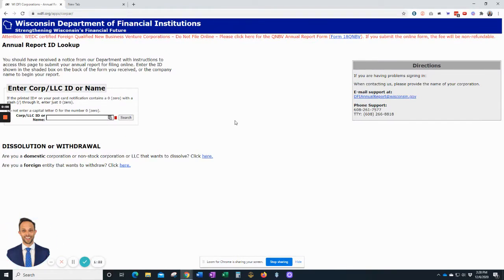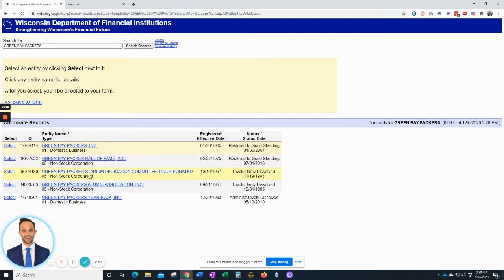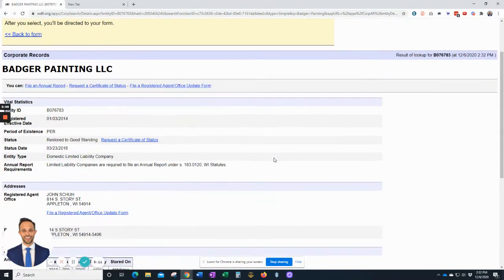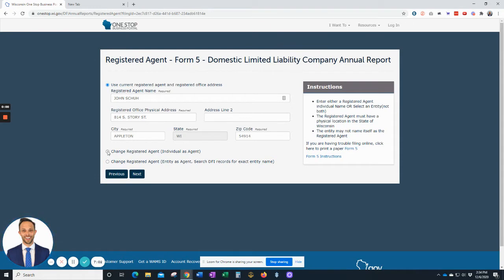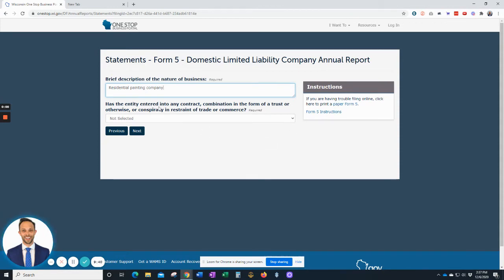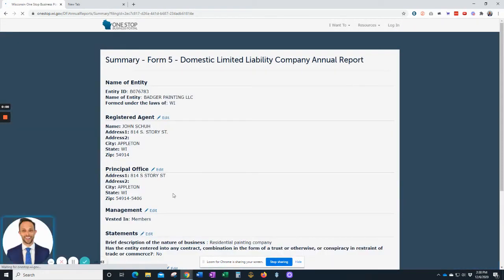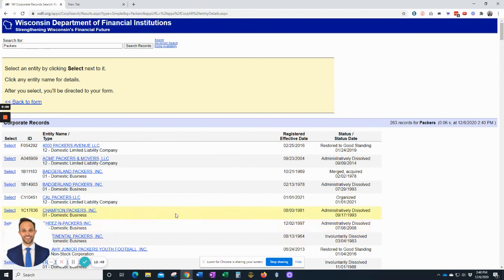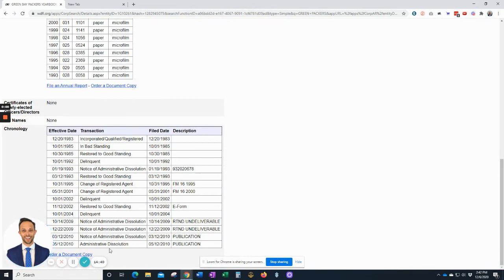How to File Annual Report for Wisconsin Business | Attorney Explains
Attorney Thomas B. Burton shows viewers how to file an annual report for their Wisconsin business entity. This annual report process works for LLCs and Corporations in the state of Wisconsin. There is a $25 annual fee due to the State of Wisconsin to file your annual report for your Limited Liability Company (LLC).

Want to learn how to set up an LLC for your new business? Check out our Free 5 Step LLC Start-Up Guide that shows you exactly the steps you need to take to get your LLC all set up and legally operating.

You should not rely upon any information contained on this YouTube channel for legal advice. Viewing this YouTube channel is not intended to and shall not create an attorney-client relationship between you and Thomas B. Burton or Burton Law LLC  Messages or other forms of communication that you transmit to this YouTube channel will not create an attorney-client relationship and thus information contained in such communications may not be protected as privileged. Neither Thomas B. Burton, nor Burton Law LLC,  makes any representation, warranty, or guarantee about the accuracy of the information contained in this YouTube channel or in links to other YouTube channels or websites, or information provided. This YouTube channel is provided "as is," does not represent that any outcome or result from viewing of this channel. Your use viewing of this YouTube channel is at your own risk. You enjoy this YouTube channel and its contents only for personal, non-commercial purposes. Neither Thomas B. Burton, Burton Law LLC, nor anyone acting on their behalf, will be liable under any circumstances for damages of any kind.